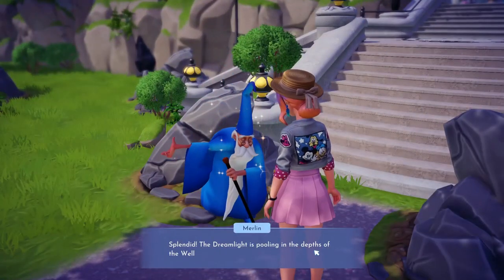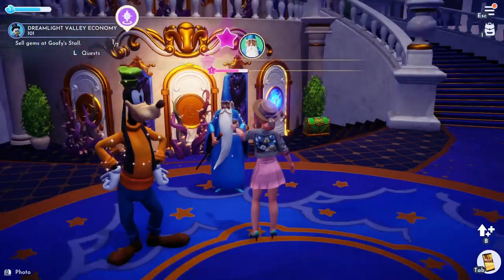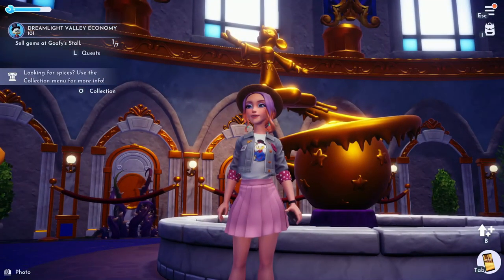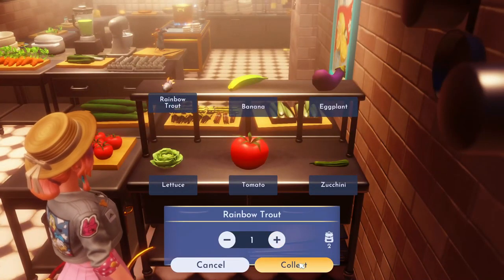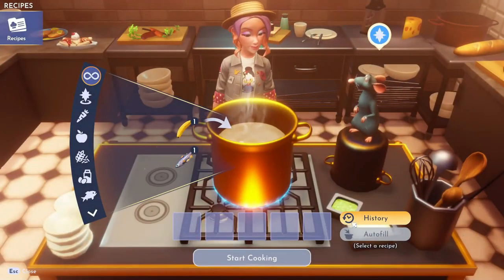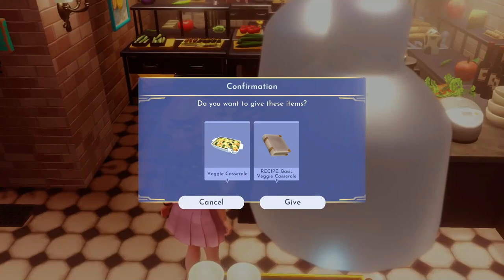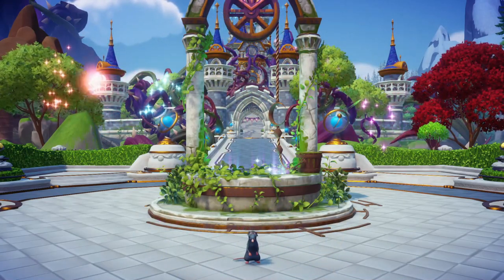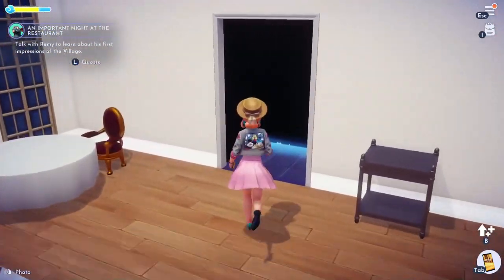Disney Dreamlight Valley | Remy's Recipe Guide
Hi Disney fans. Tonight I'm sharing with you all of the recipes that you will need to unlock Remy. You don't need to have learned them but you do need to figure out the ingredients. Which can take a fair bit of trial and error. I've done all of the work for you and you can easily follow along.
Here are the timestamps for the different recipes:
5:08 A fish dish (grilled fish)
6:19: A fruit dish (fruit salad)
7:24 A hearty salad
8:56 Veggie Casserole
11:06 Banana pie
12:38 Ranch salad
14:12 Ratatouille
The Bell Pepper Puff recipe= 1 Bell pepper, 1 Egg and 1 Cheese.

Here is the full recipe guide (Every single recipe in the game with time stamps) which I've included in the end screen of this video also: